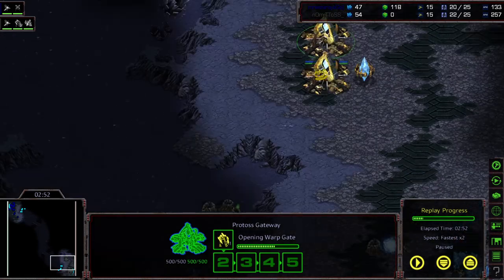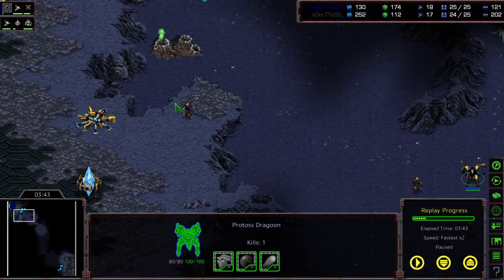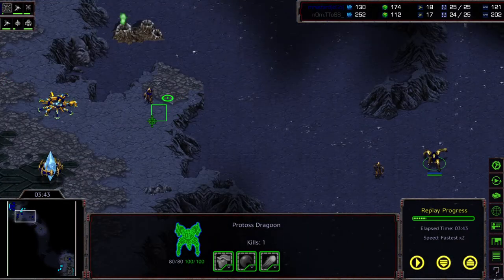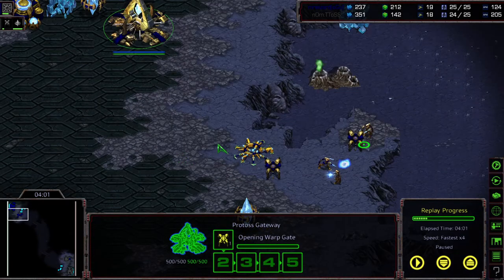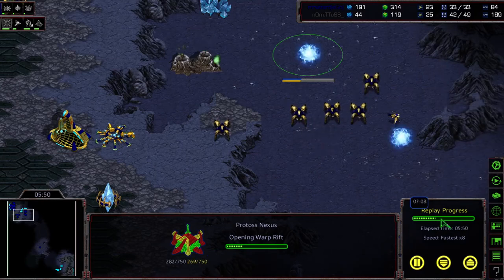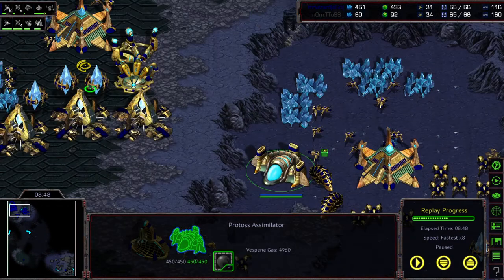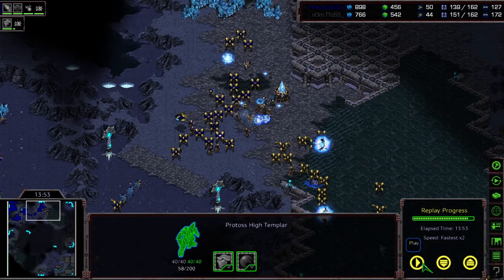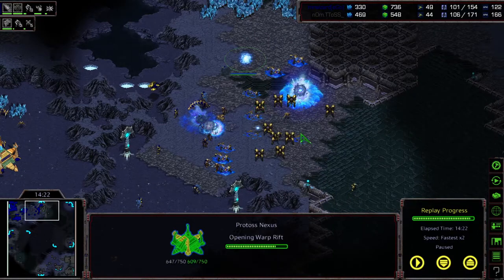Replay Review - MrWizard 07/31/2021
PvP Polaris CPL Match, 1g tech vs 10/12 21 into midgame.